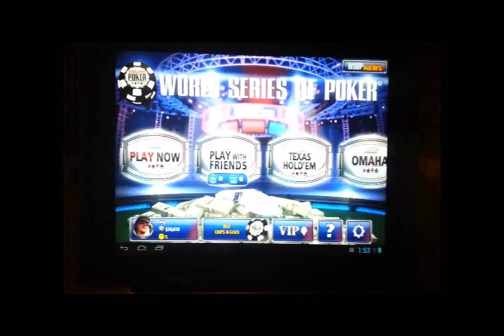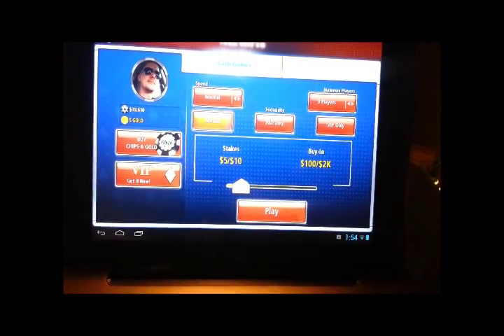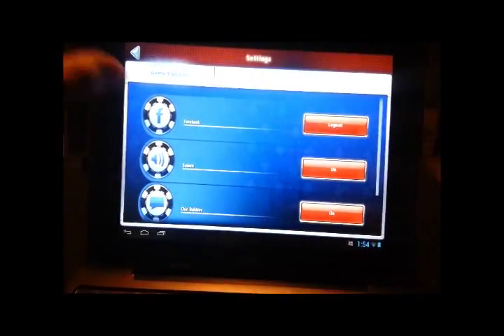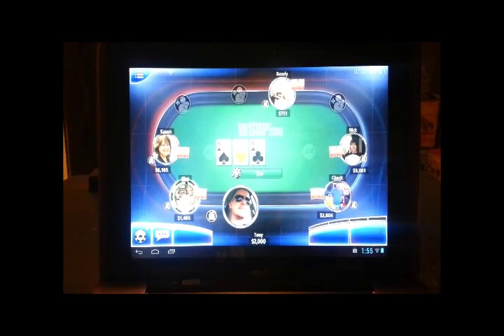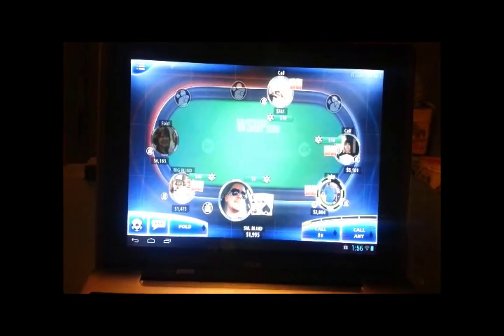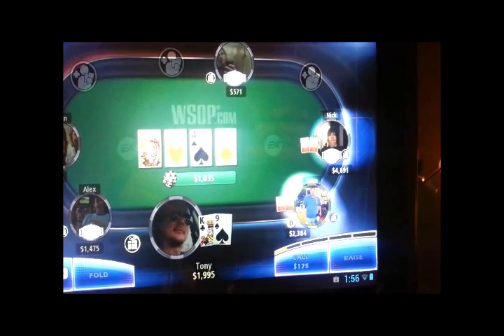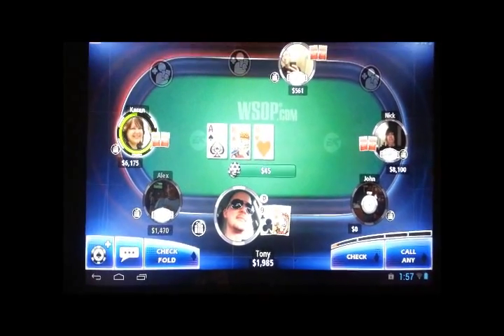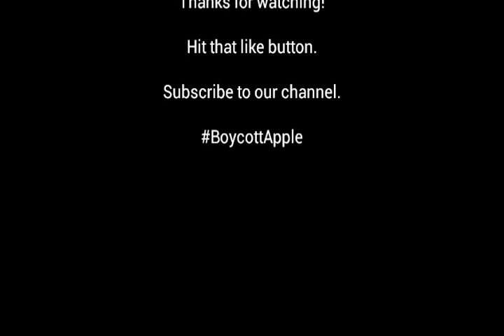Game Review: World Series of Poker for Android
This is a quick review of Electronic Art's "World Series of Poker", available for free on the Google Play Store at: